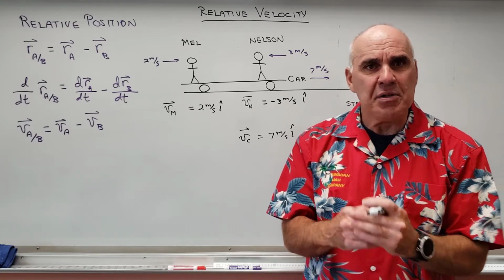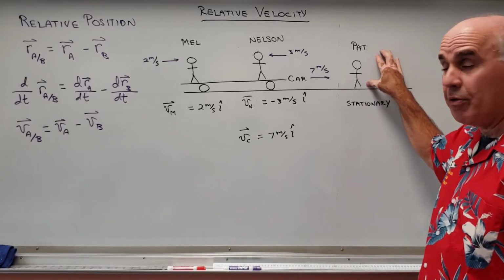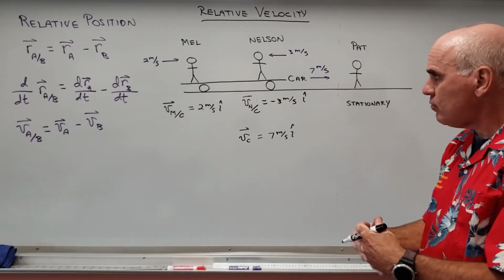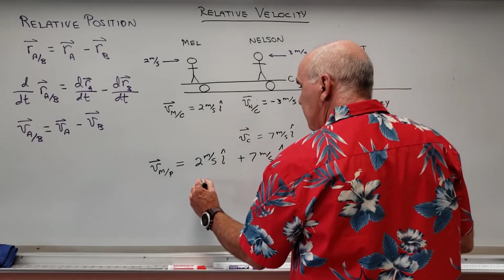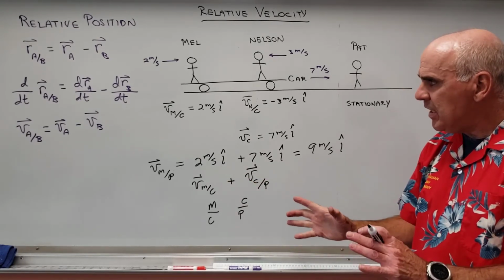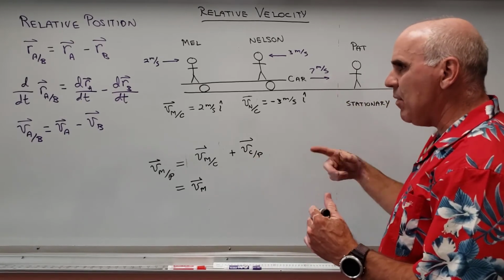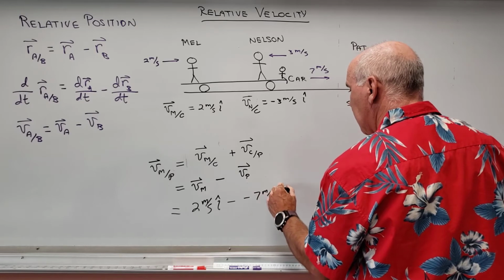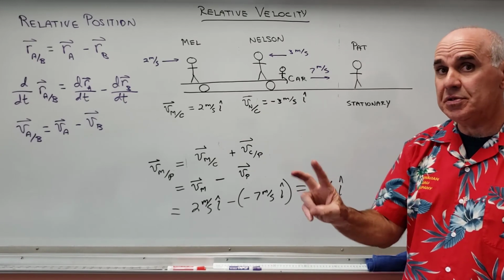Dynamics: Relative Velocity A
This is a first video discussing relative velocity and common subscripting.